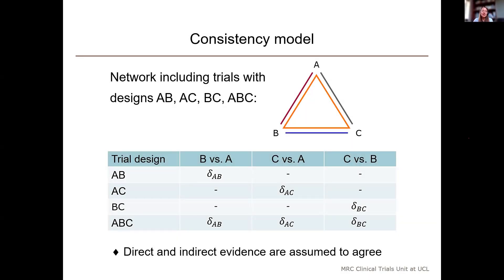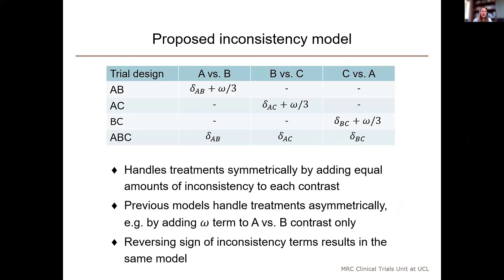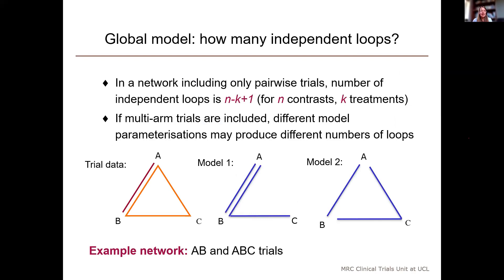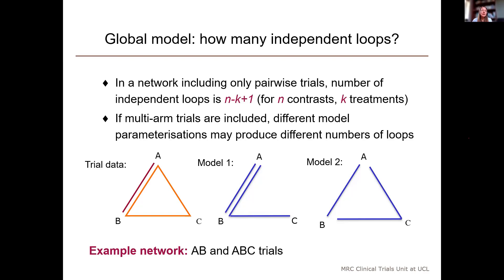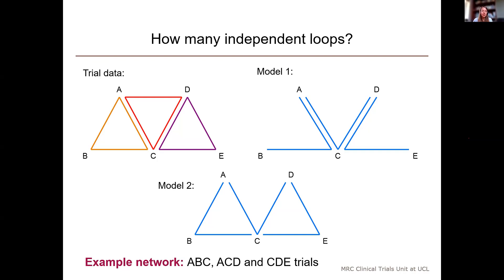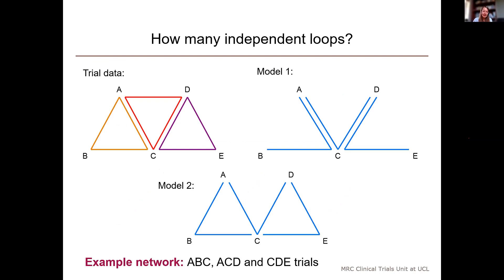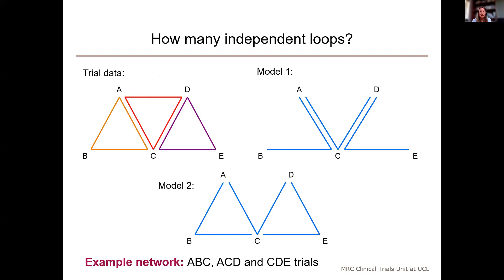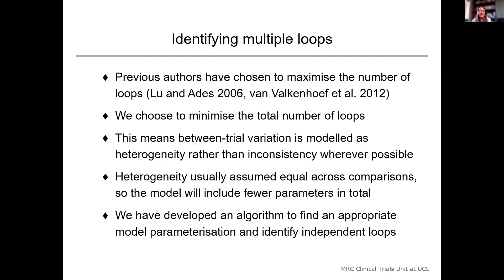Part 3: Proposed inconsistency model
This is the third part of a Cochrane Learning Live webinar on "A new approach to evaluating loop inconsistency in network meta-analysis".